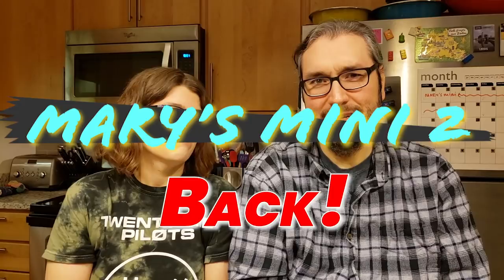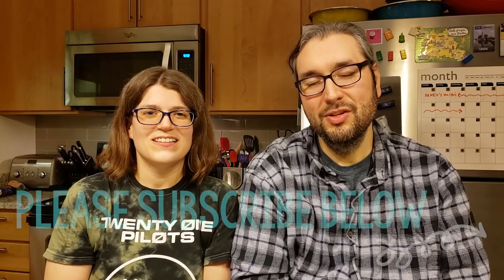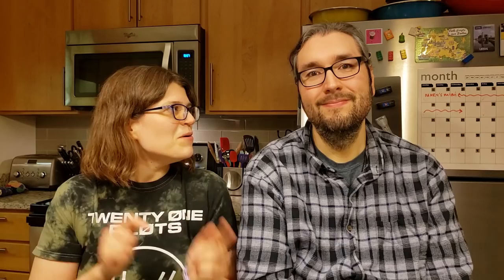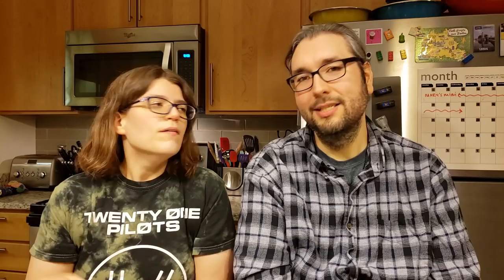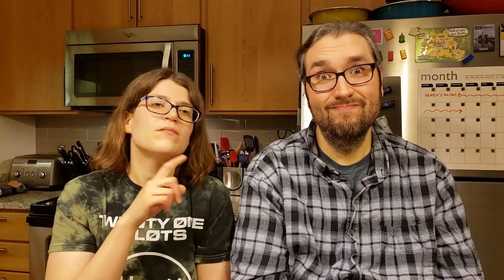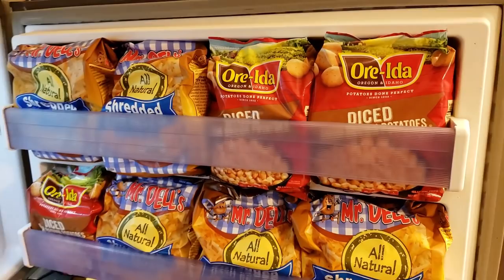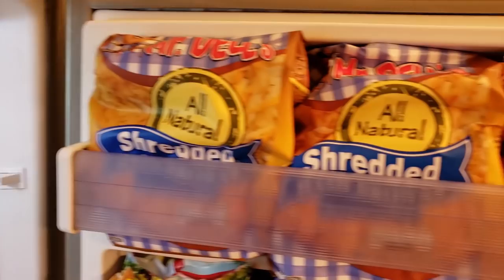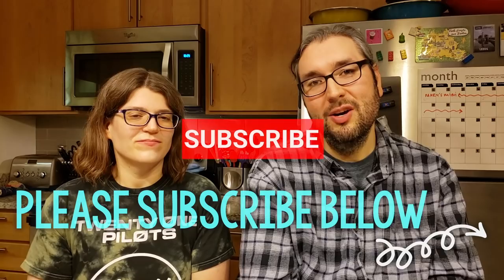How We Prep For Mary’s Mini McDougall Diet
For links to everything mentioned in the video, check out our blog post

Yes, we decided to do another Mary’s Mini! After the struggles I discussed recently, we thought this would be a great way to get back on track. Our friends Martin The Great Potato Mage and David from Making the Most of the 2nd Half were also wanting a reset, so it was perfect timing for all of us to join in!

If you don’t know what Mary’s Mini is, check out this post from the last time we decided to do it

We also decided that we are going to host another live stream on YouTube this Sunday, February 9th at 3pm CT. Be sure to join us then as we discuss all things Mary’s Mini!

Visit our new Amazon page for all of our favorite products